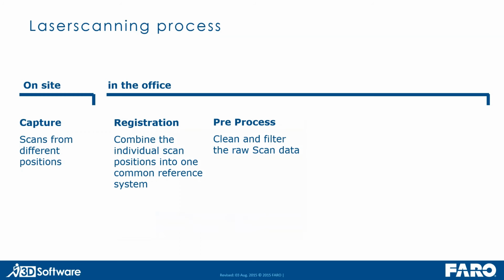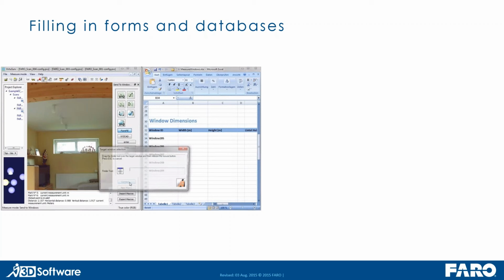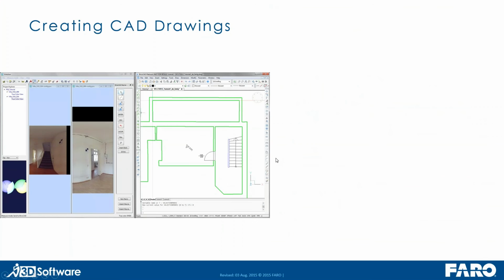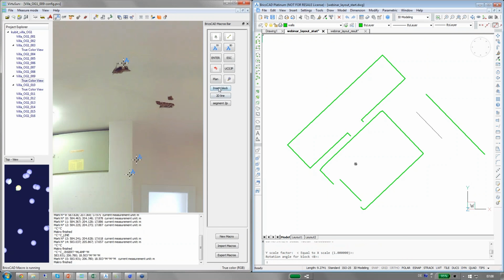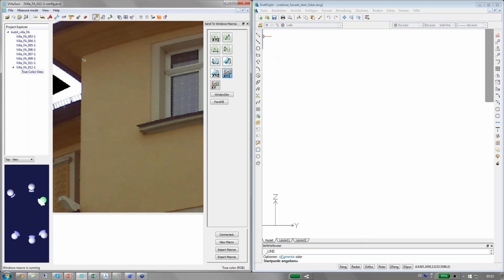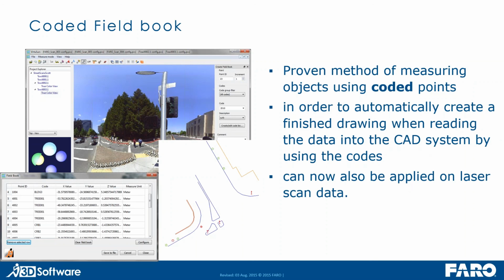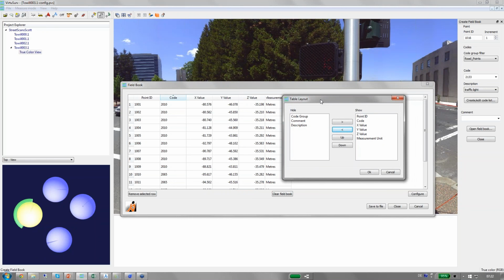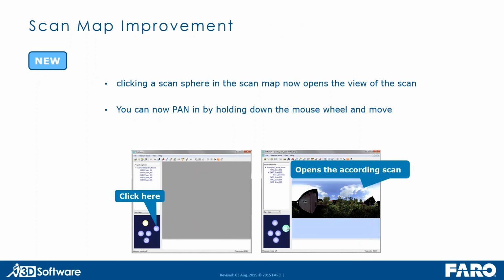VirtuSurv 16.5 Webinar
FARO presents the VirtuSurv 16.5 webinar... FARO's standalone product for easily working with high resolution laser scan projects. Easy to move from one scan position to the next with interactive scan map. Connect, model or measure to a variety of programs including Autodesk Revit, AutoCAD, AutoCAD LT, Rhino, IntelliCAD, SEMA or database programs like Excel. Traditional surveyors may also create a custom coded field books.